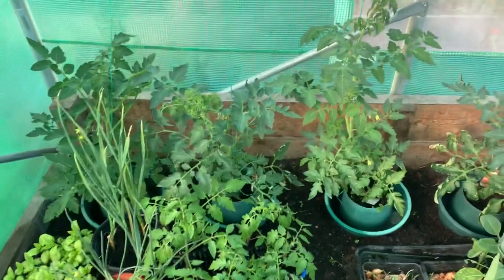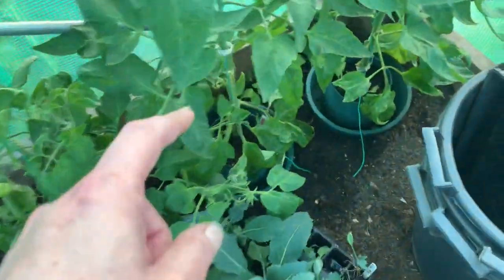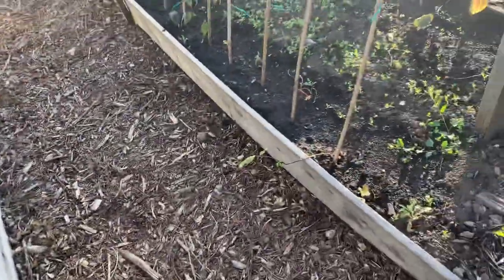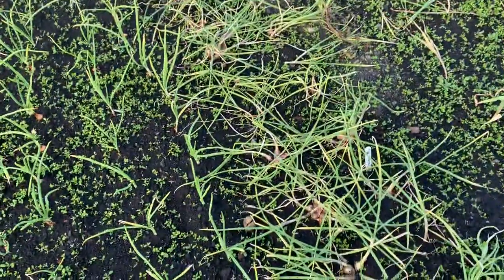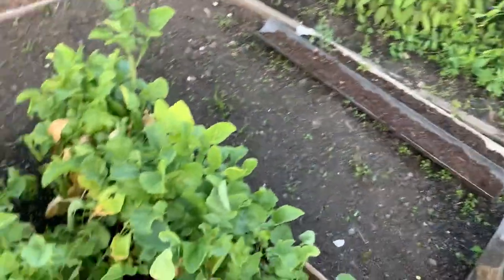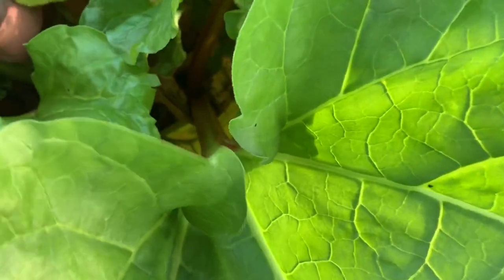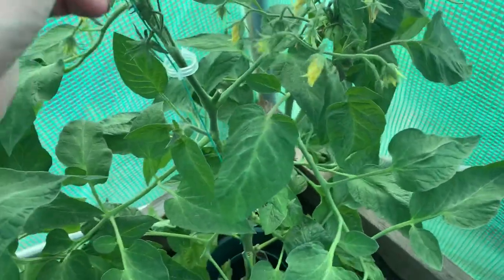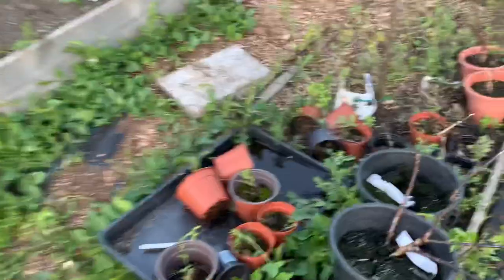Jackos Allotment - 27 June 2019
Late allotment update : weeds weeds weeds !
Lovely evening extremely warm today